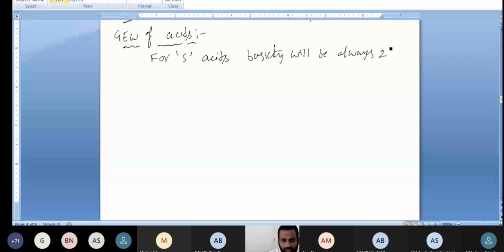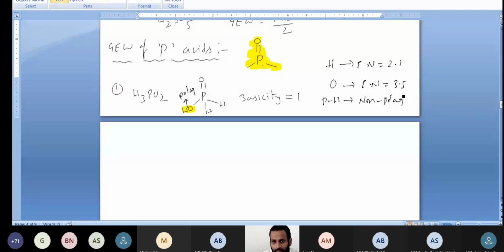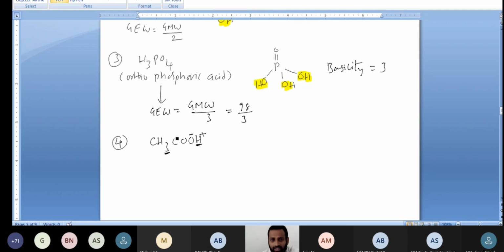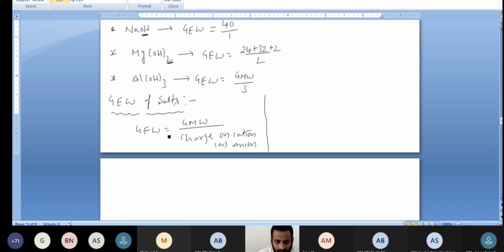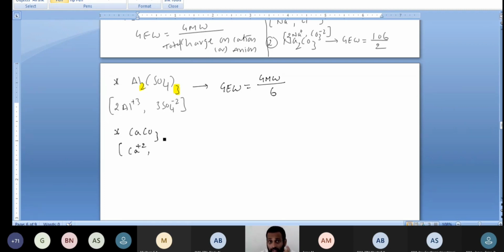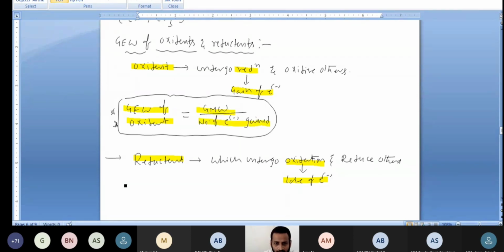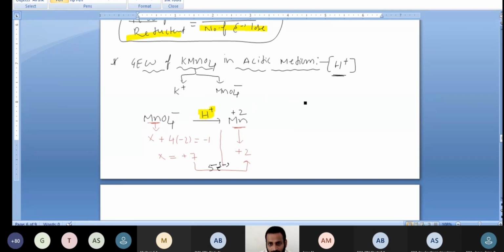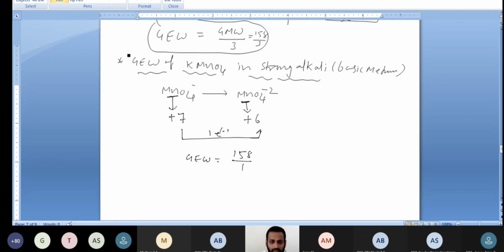solutions and colligative properties